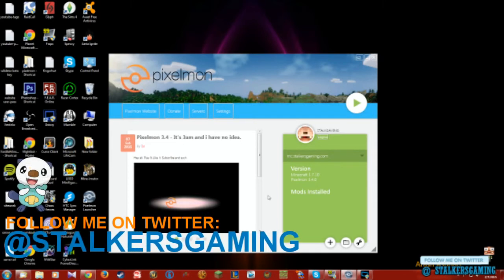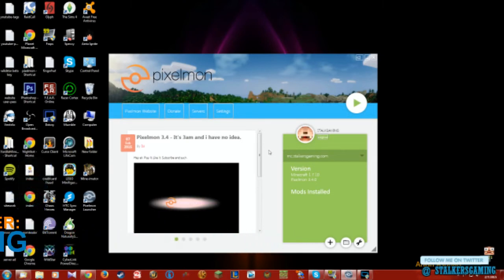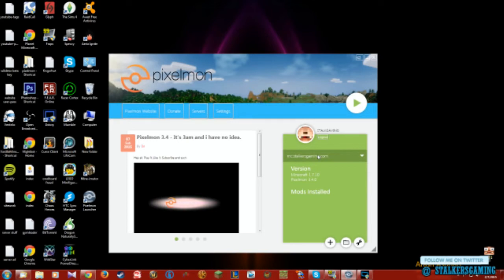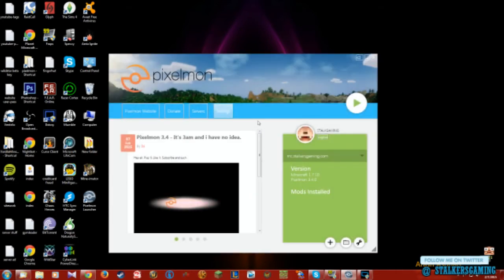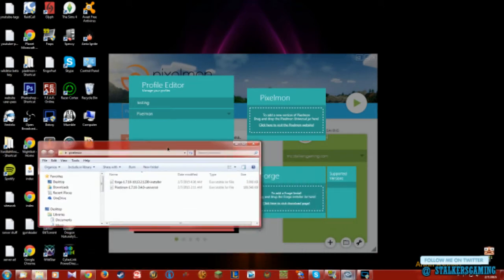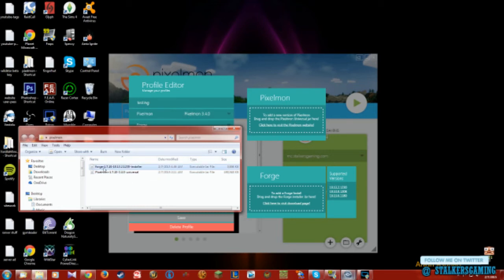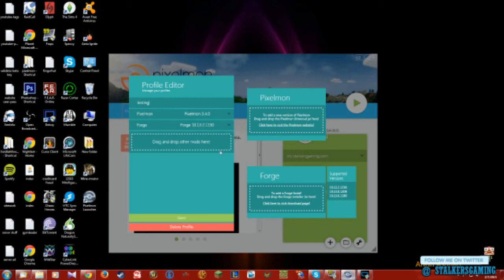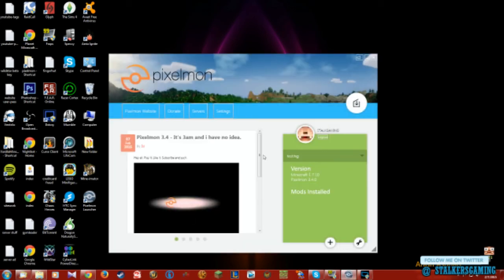Minecraft Pixelmon Launcher Tutorial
Fan Server Stuff
Pixelmon Server (Always Up To Date)